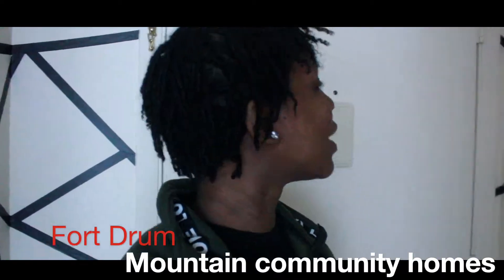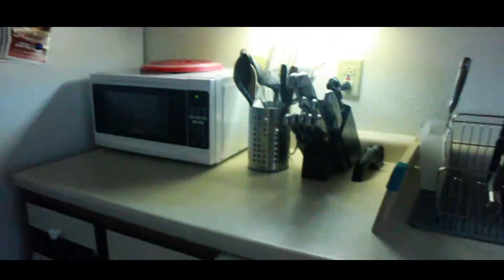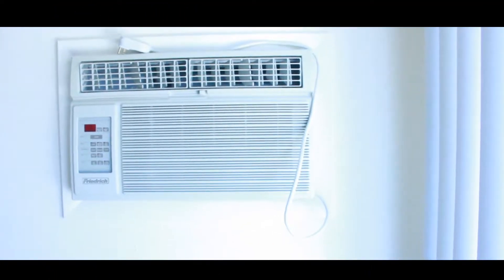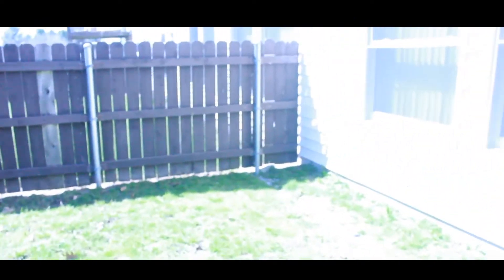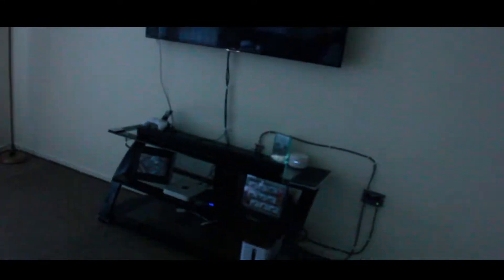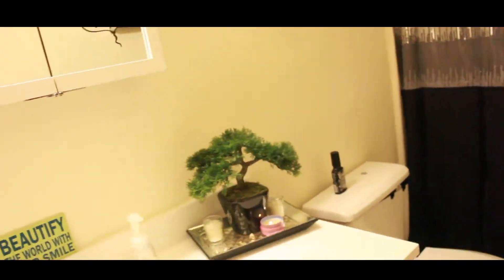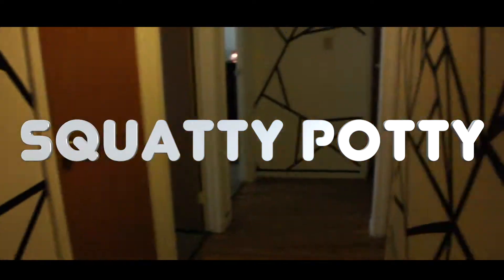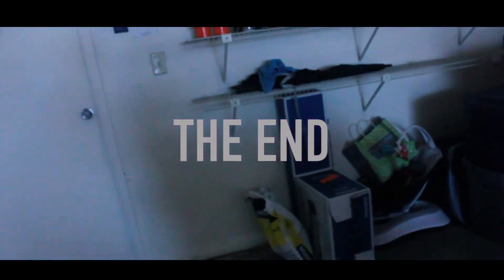Hay&Kay Adventure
The life of a military family just living and having fun.